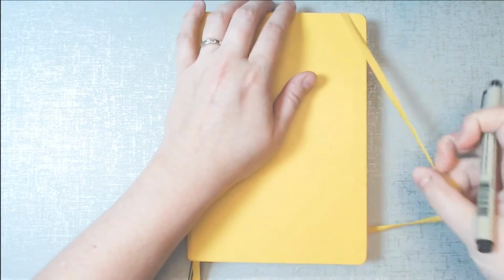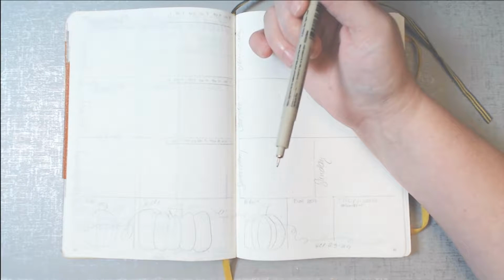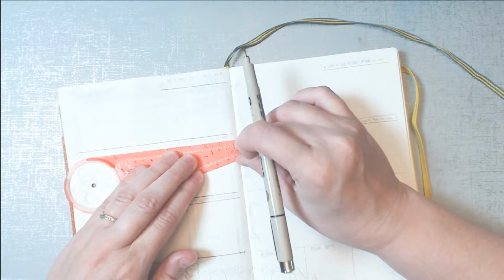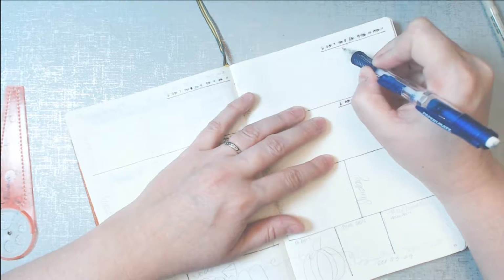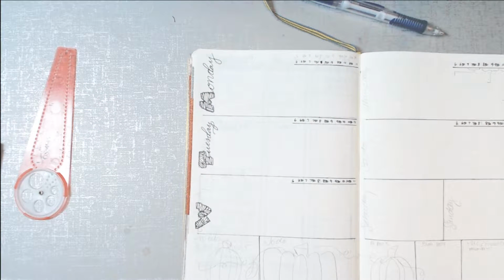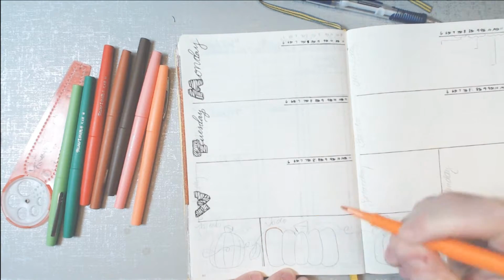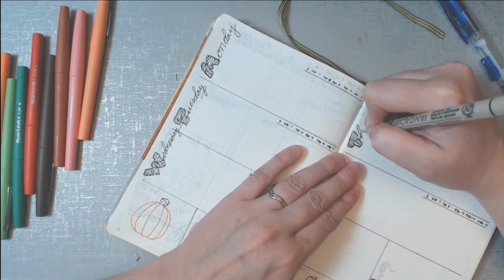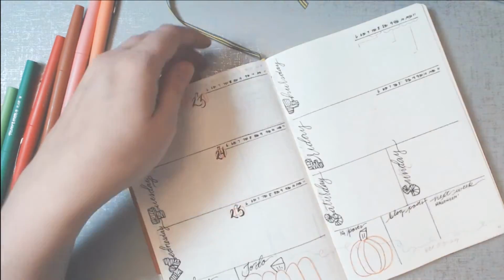Horizontal Weekly Bullet Journal with Mini Time Blocking and Cute Pumpkins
Links to the blog:

ChocolateMusings.com

Link to the post (images to pin for later)

Leuchtturm1917 Yellow A5 Dot-Grid Notebook
Paper Mate Flair Felt Tip Pens
Tombow Fude Brush Pen, Fudenosuke (the marker that I used to letter the dates)
Sakura Pigma Micron Ink Pen Set, Black
Water Pens
6-Inch Stainless steel Ruler

I edit photos using Photoshop Elements
Video editing: Premiere Elements